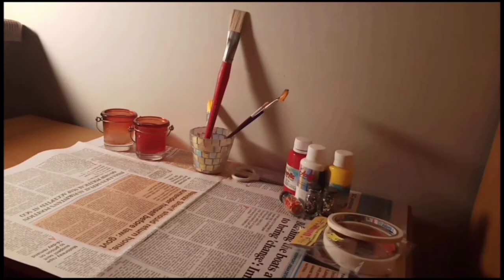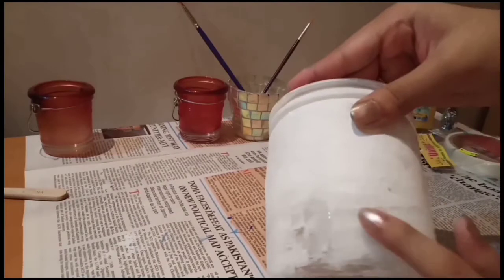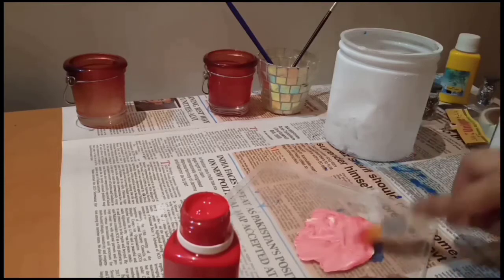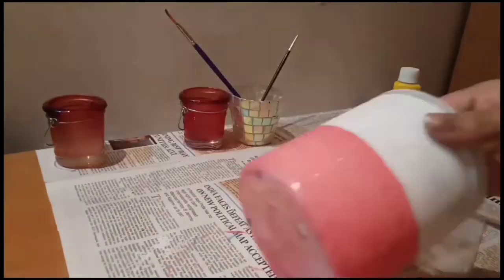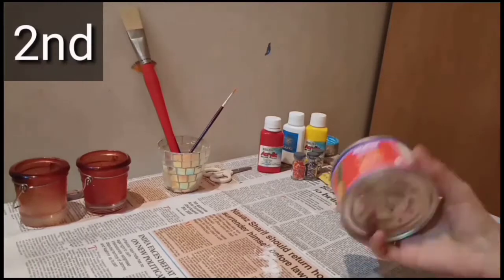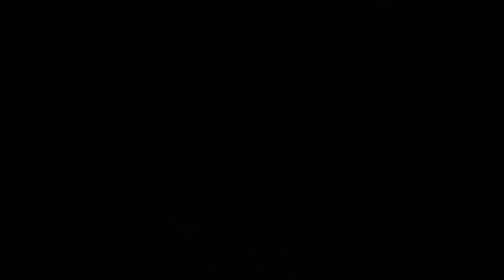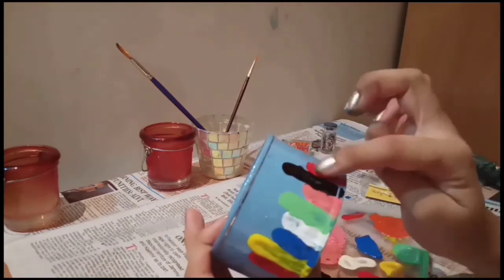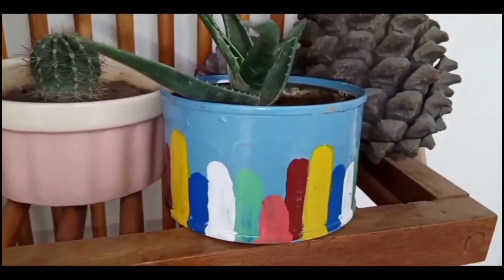DIY on 2 Amazing Tin can Planters/plant pots | How to recycle Tin can at home|| Painting Pot Gallery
In this videos,I am sharing 2 Amazing DIY tin can planter ideas.There are super duper easy to make at home and adorable.This is an inexpensive way to decorate your garden or home .. Thank you so much for watching.I hope you enjoyed this video,if did give me a big thumbs up👍.